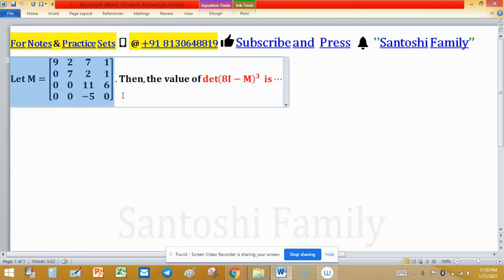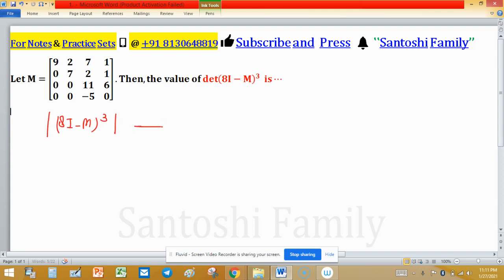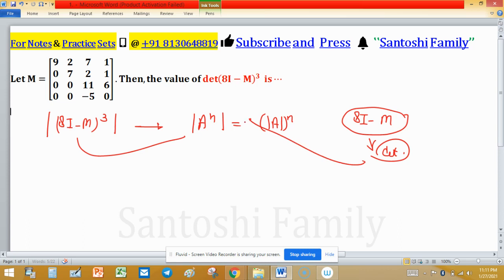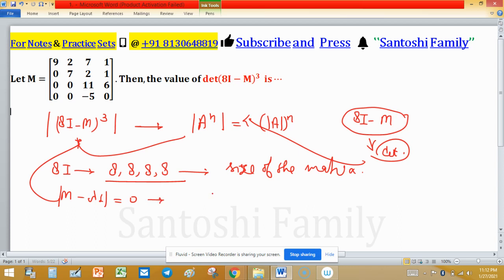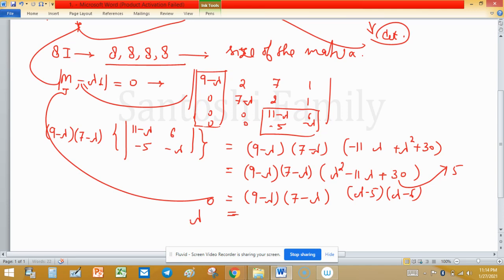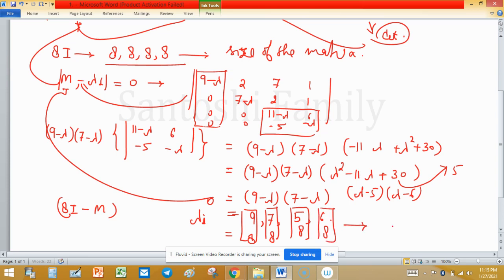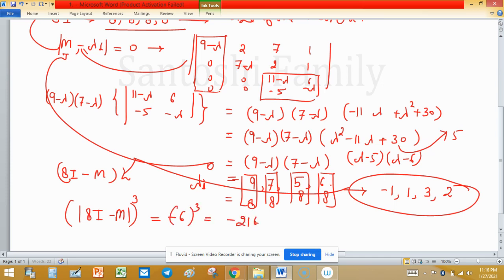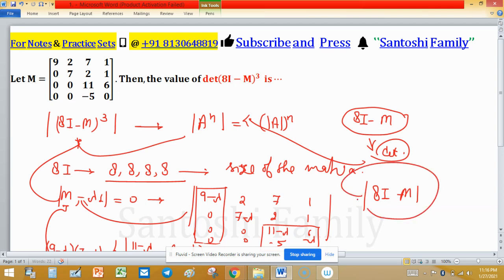Determinant of (8I-M)^3 Linear Algebra NAT MA University Entrance Exam DU IIT Jam 2020 Mathematics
Determinant of (8I-M)^3 Linear Algebra NAT MA University Entrance Exam DU Jam 2020 Question 58

Key (-216)